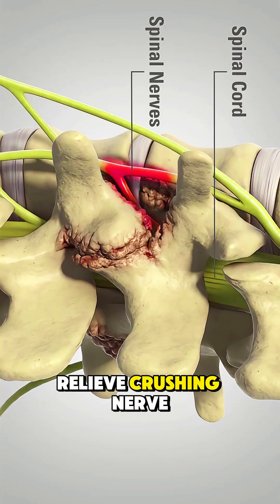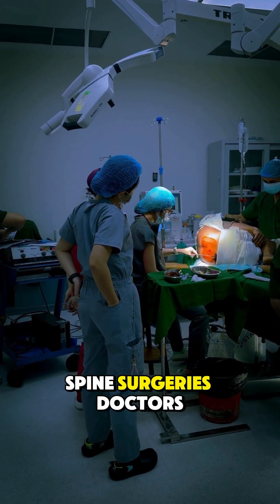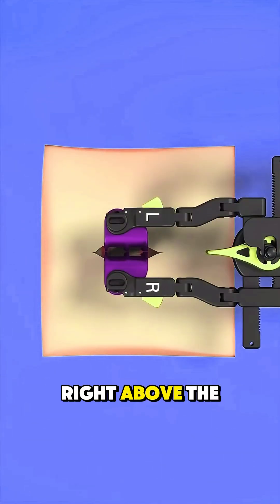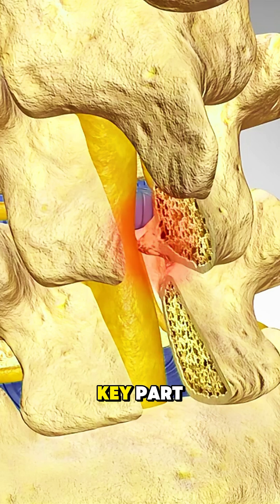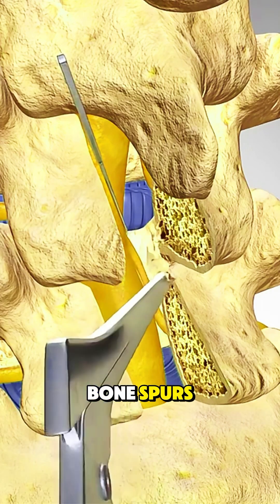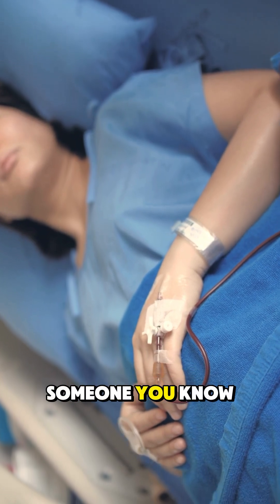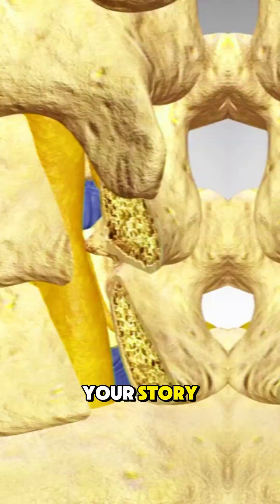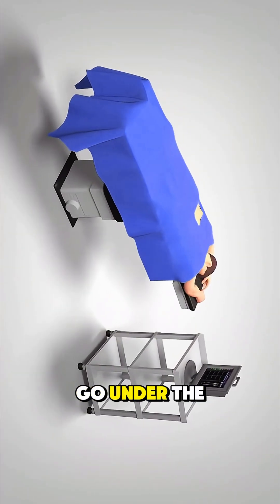Lumbar Laminectomy Surgery 3D Animation